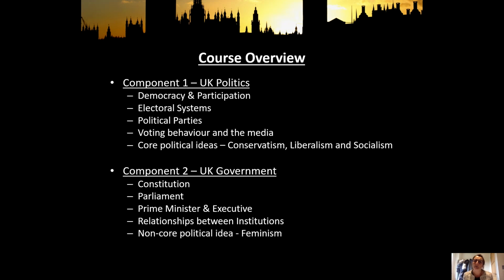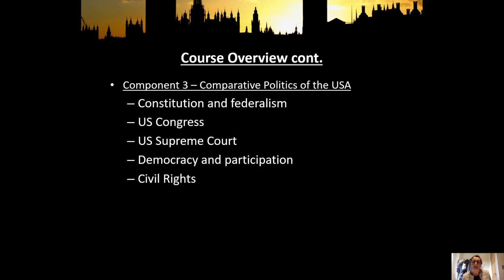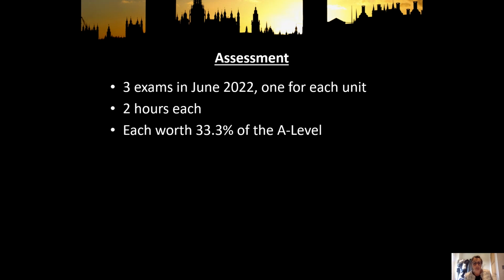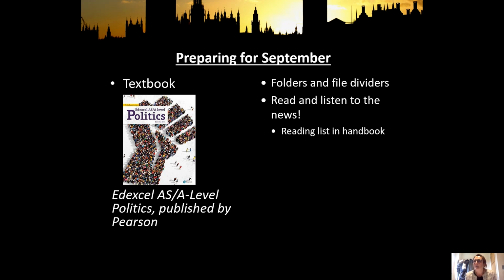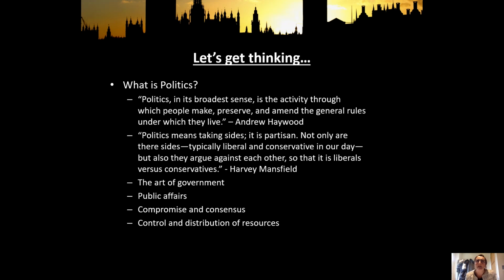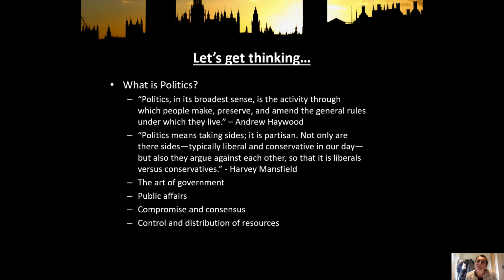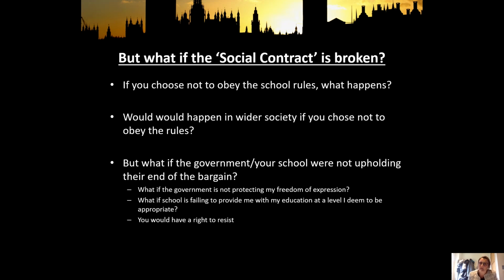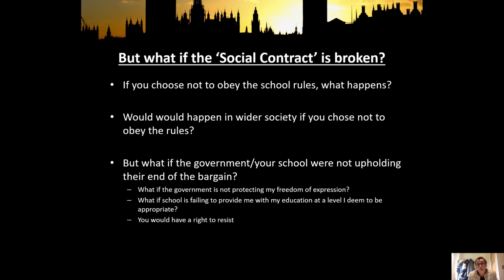Government and Politics A Level induction lesson